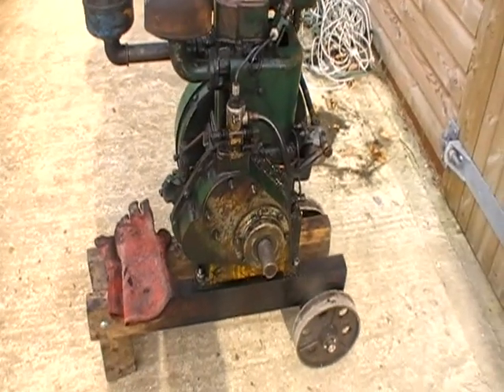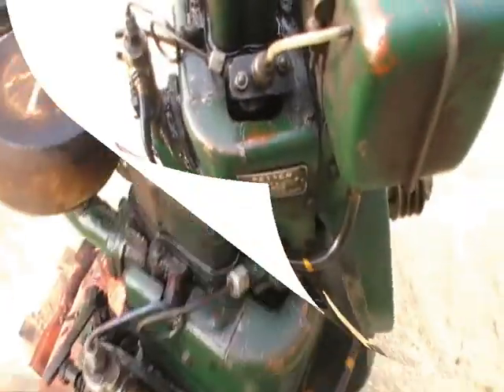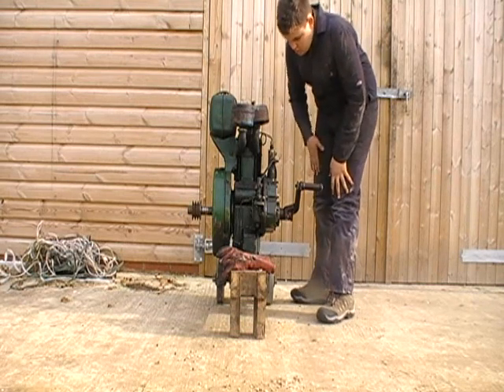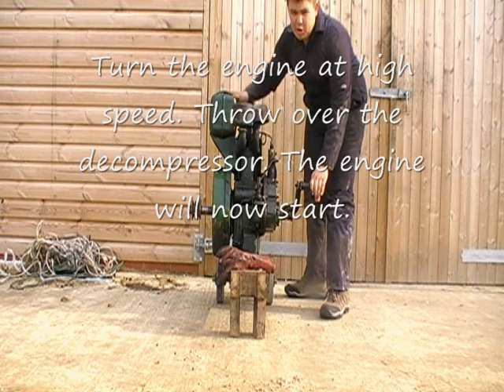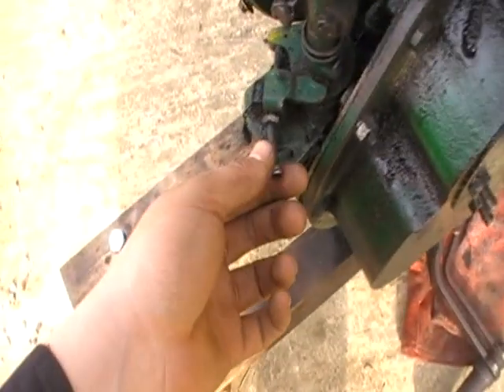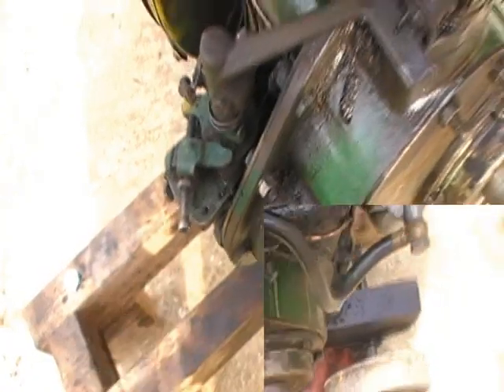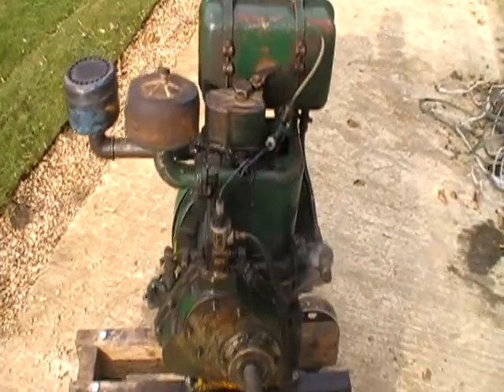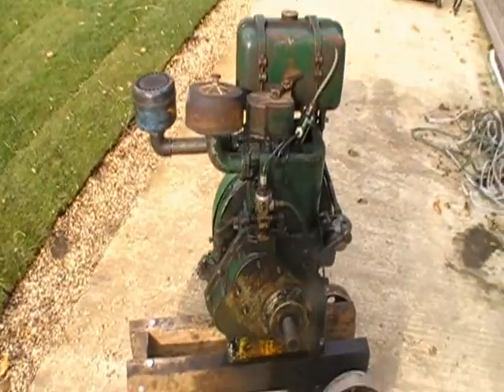Starting and stopping a Petter PAZ1 diesel engine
the procedures for starting and stopping a PAZ1